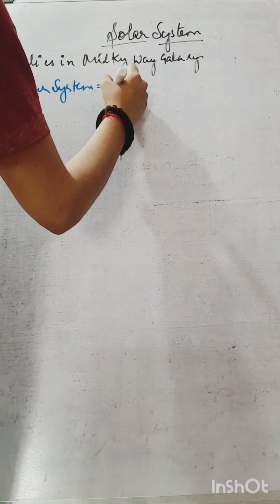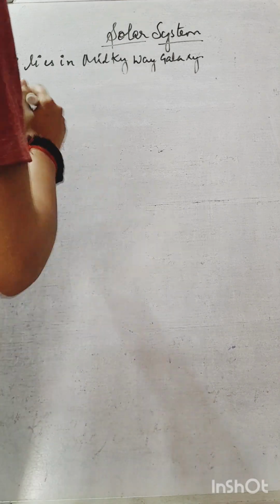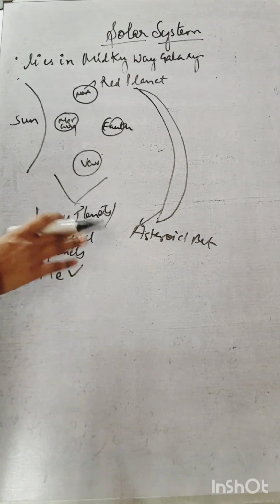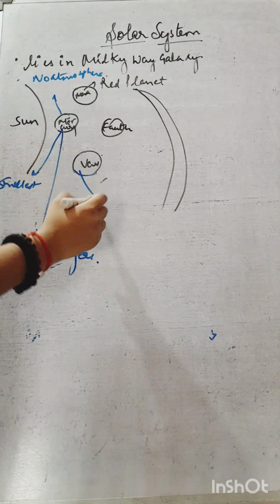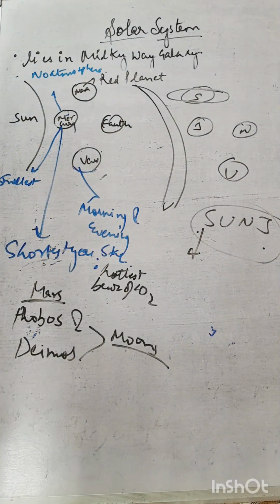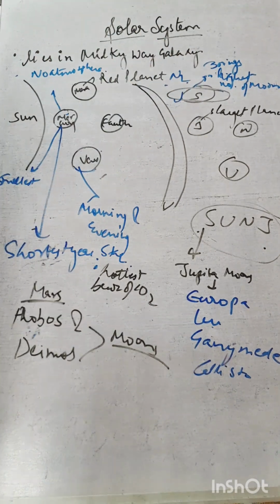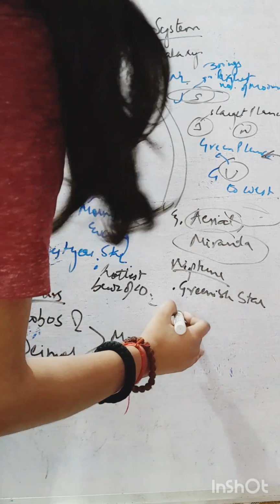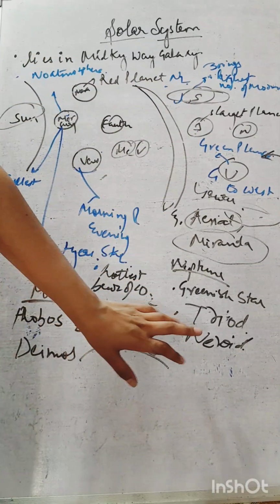of solar system